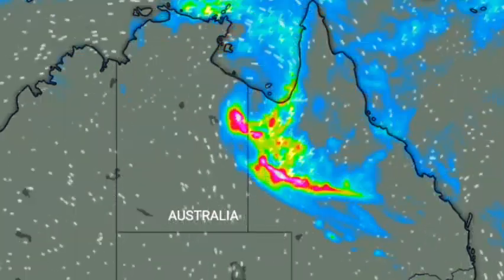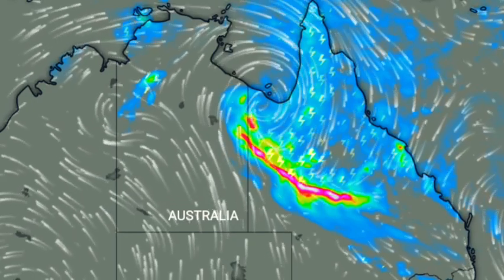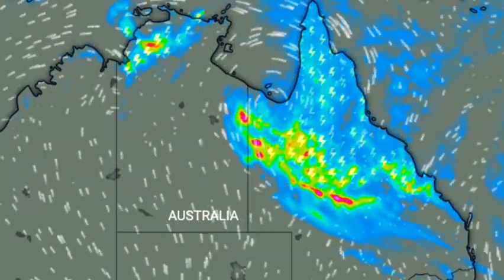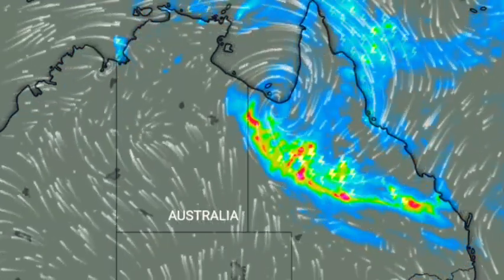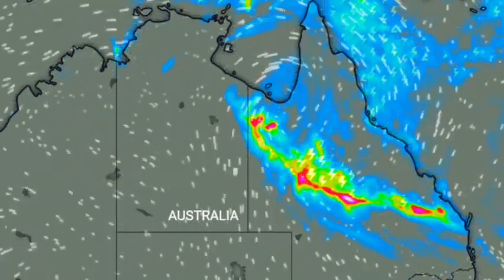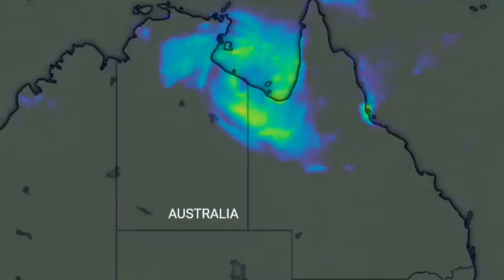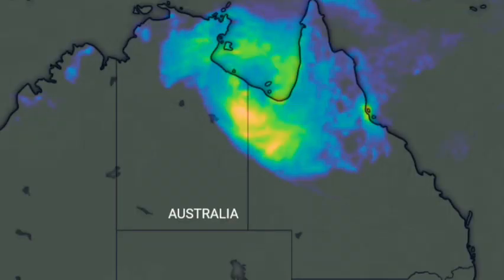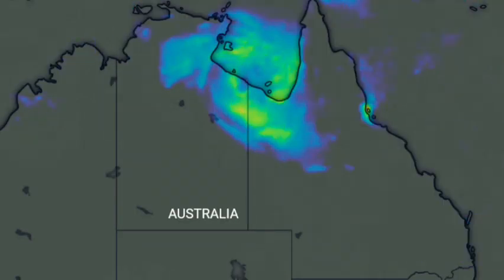Severe Weather Warning for Queensland, BOM WEATHER WATCH